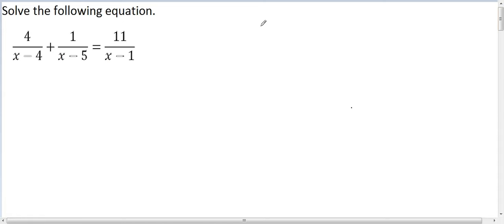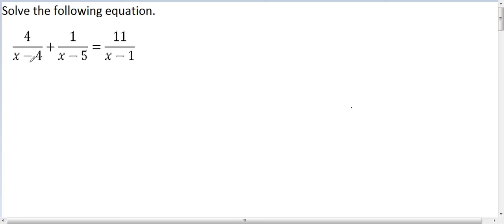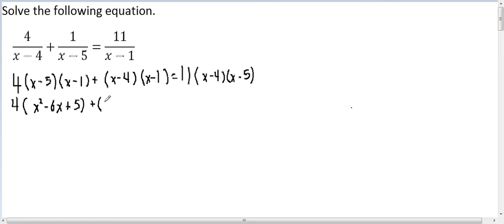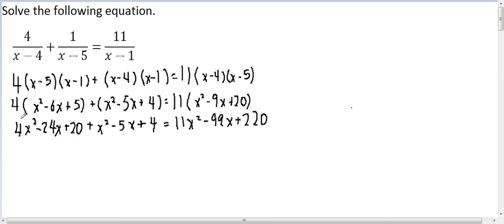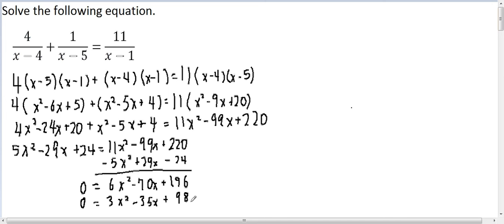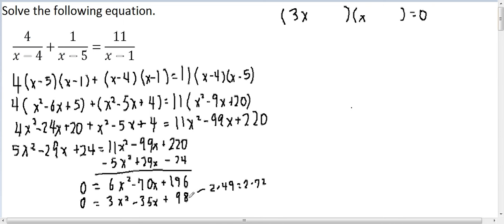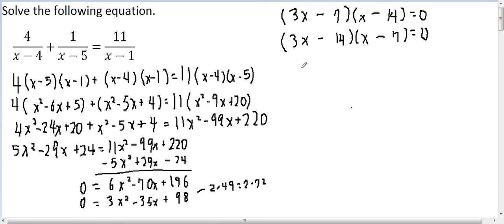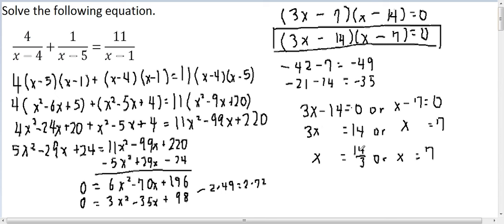Solving Equations with Rational Expressions